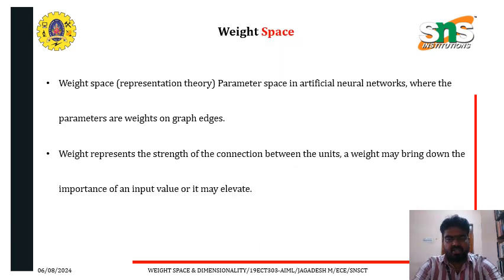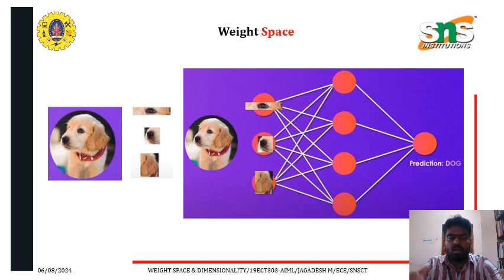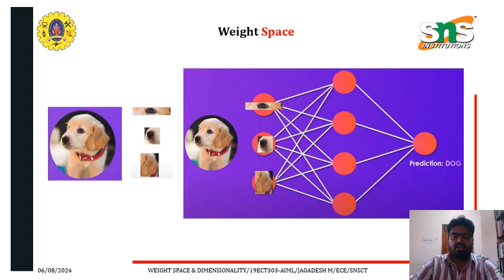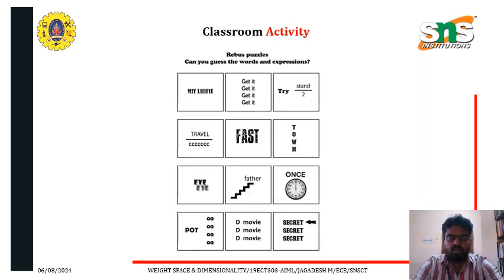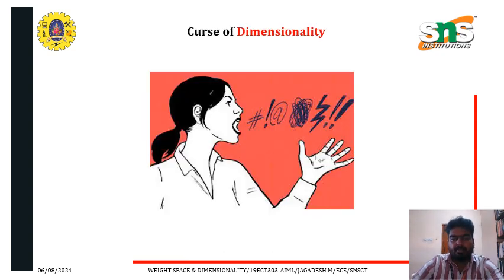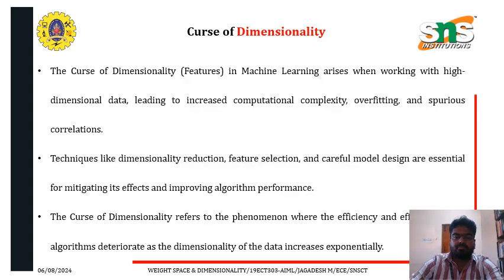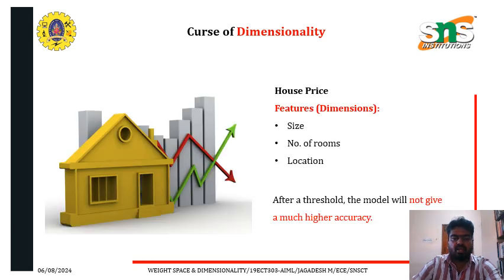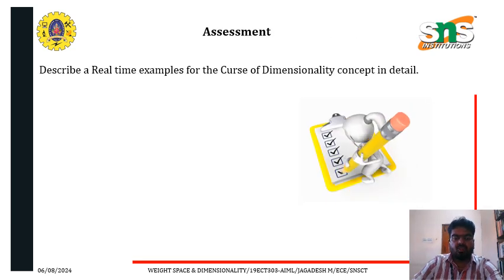Weight Space and Curse of Dimensionality | AIML Lecture Series-1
In machine learning, the weight space refers to the multidimensional space where each dimension represents one of the parameters (weights) of a model. For a model with
𝑛
n parameters, the weight space is an
𝑛
n-dimensional space. Each point in this space represents a unique set of weights, and the goal of training a machine learning model is to find a point in this space that minimizes the loss function.